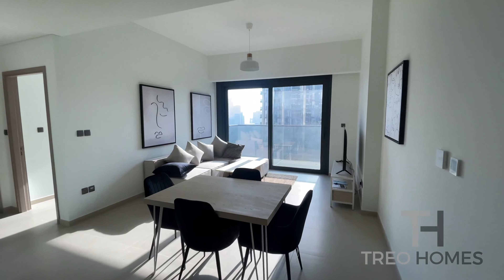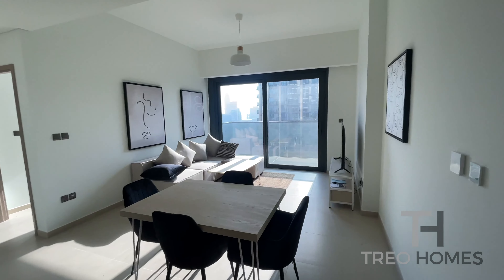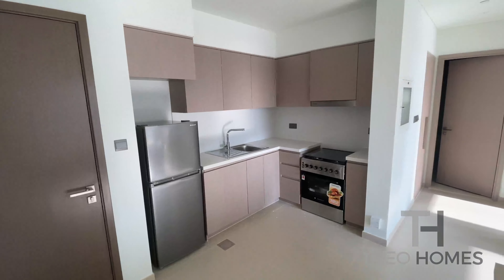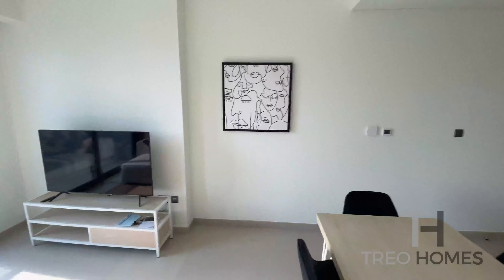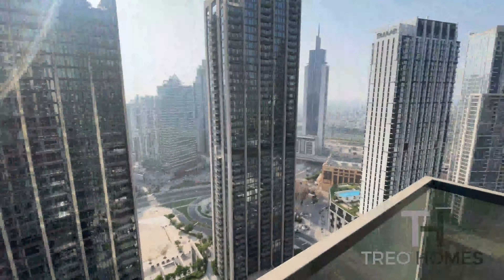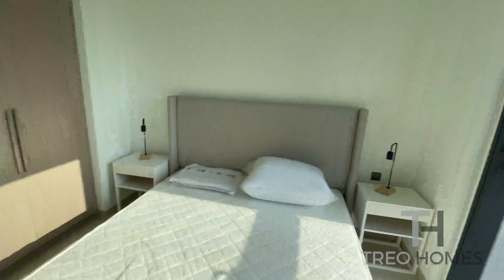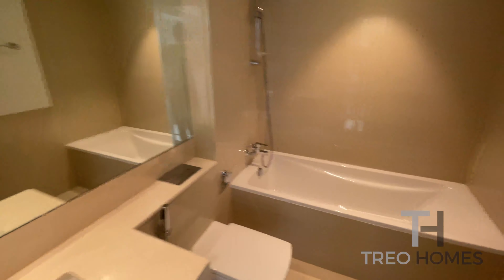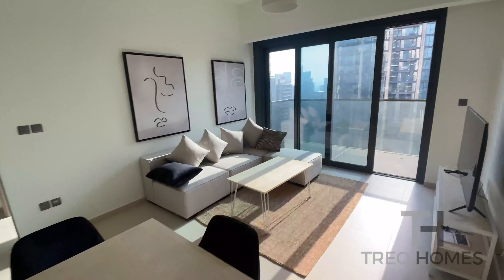1-Bedroom Apartment | Act One | Act Two by Treo Homes | Dubai Real Estate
Are you looking to sell or rent real estate in Dubai?

Treo Homes prides itself on putting clients and quality at the forefront of everything we do. To get the most in-depth, personal service, you won’t find anyone better than us.

Treo Homes was started with the intention of not being your average corporate agency. We like to think that having a sense of humour & unrivalled product knowledge, whilst maintaining the highest levels of professionalism, is what it truly takes to stand out from the crowd in the Dubai real estate market.